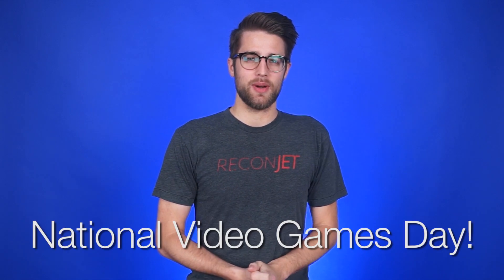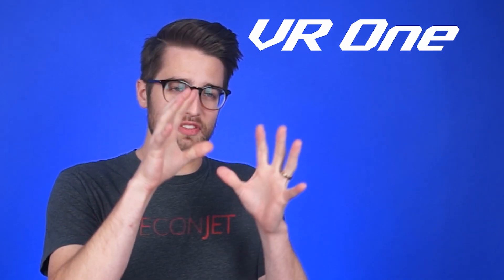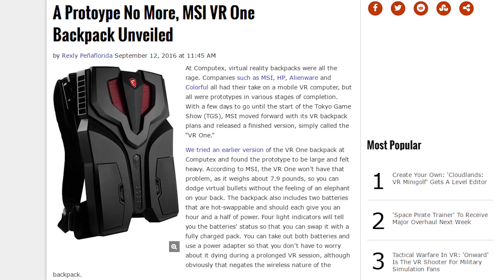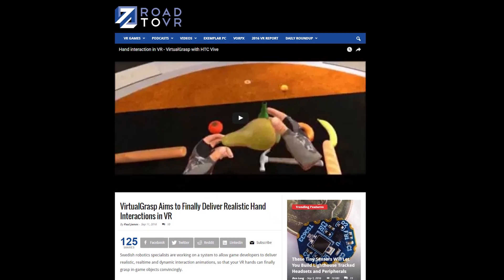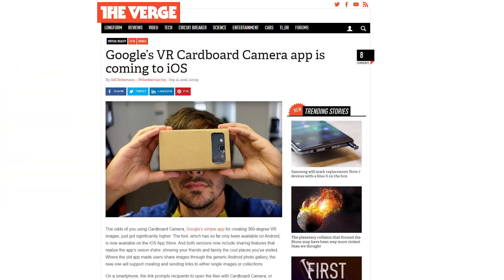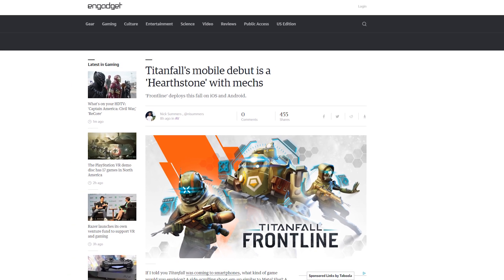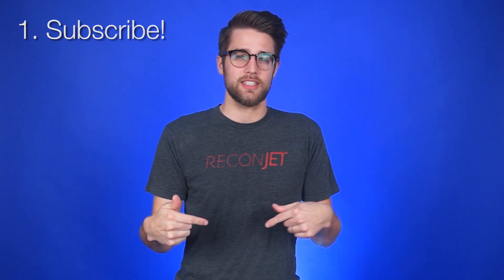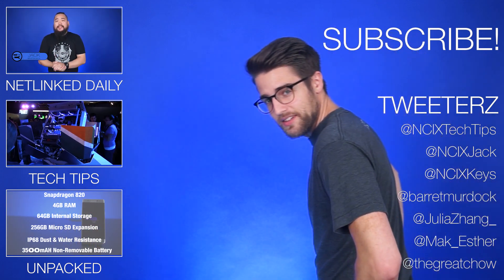AMD Zen Chipsets, MSI VR One Backpack PC, VirtualGrasp VR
New details emerge about AMD's Zen; MSI unveils their Virtual Reality backpack PC, the VR One; VirtualGrasp could change hand interactions in VR for the better.

Episode Credits:
Host: Riley Murdock
Writer: Riley Murdock
Editor: Barret Murdock